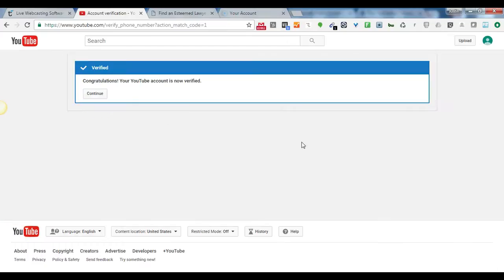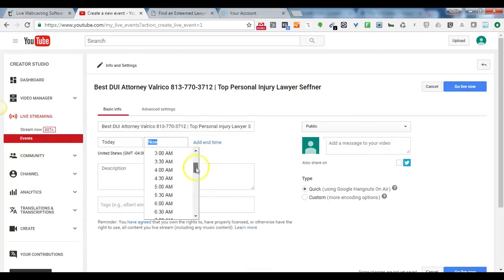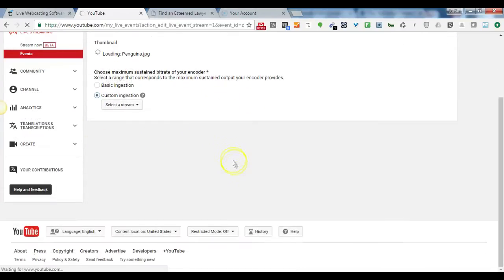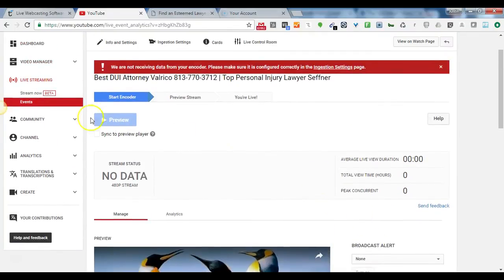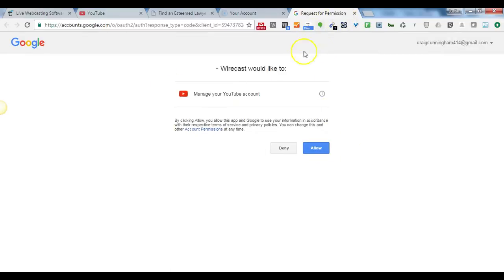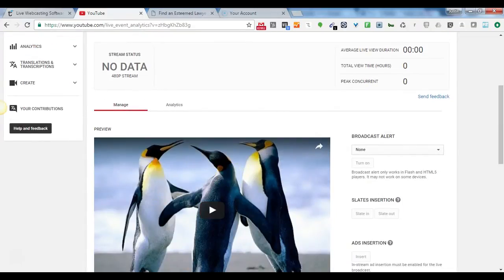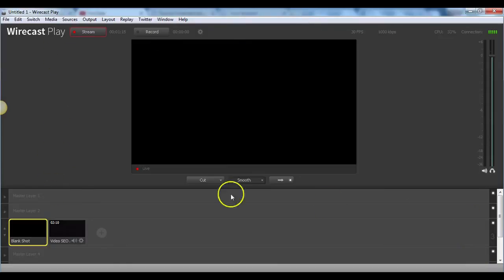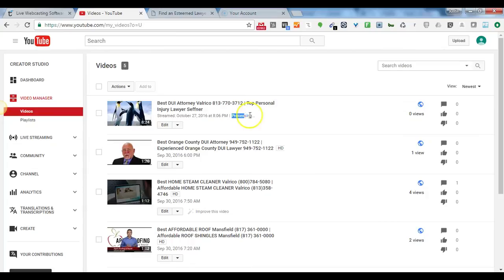Law Firm Video SEO: How To Rank Videos on Page 1 (2020)